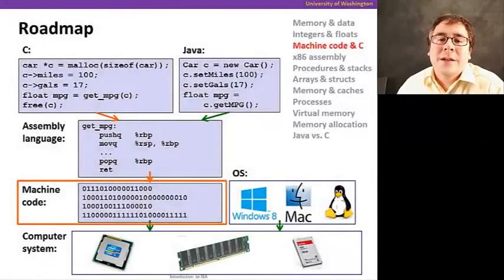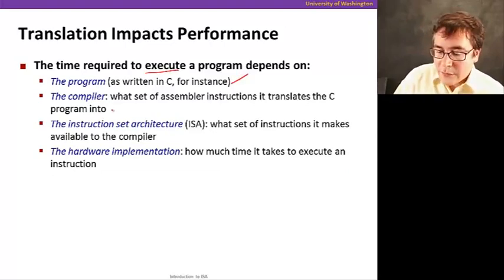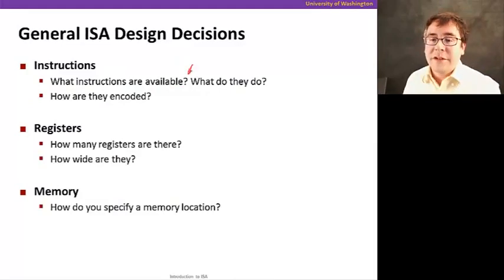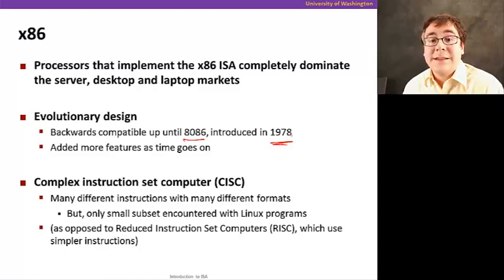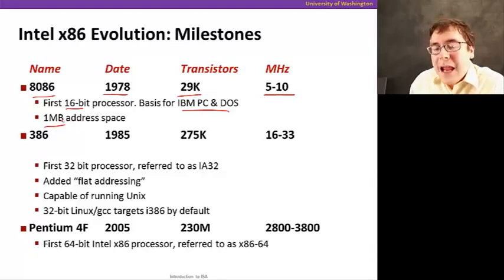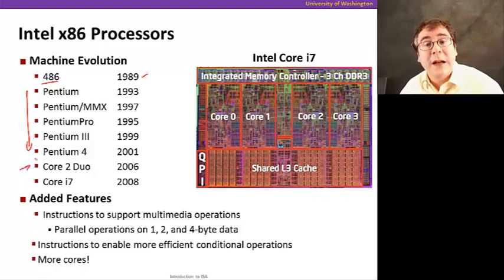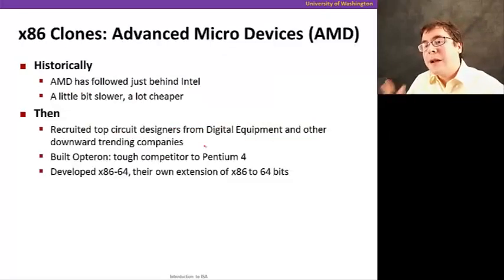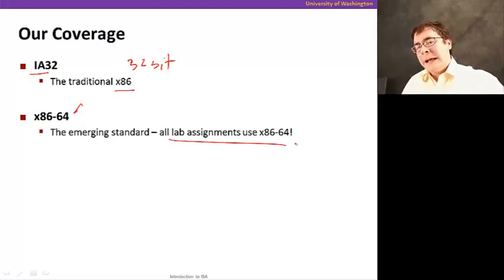The Hardware/Software Interface || 01 Instruction Set Architectures 14 51